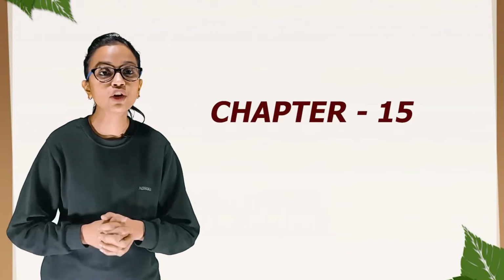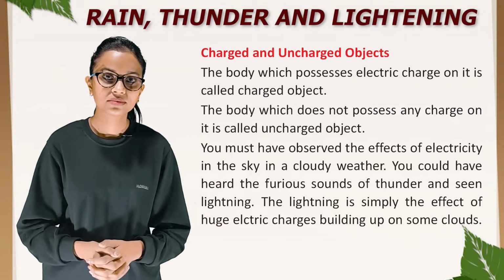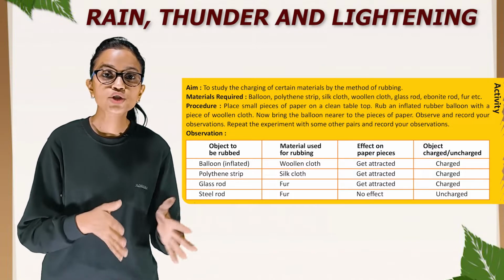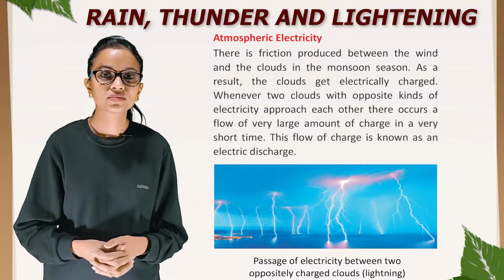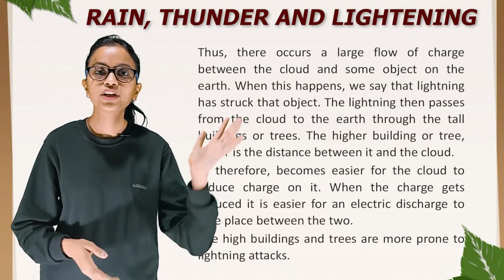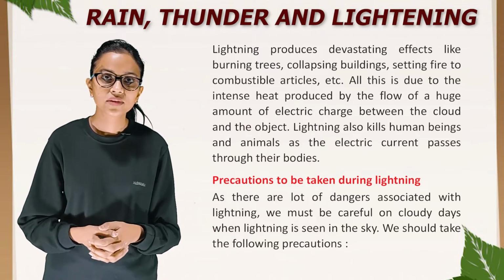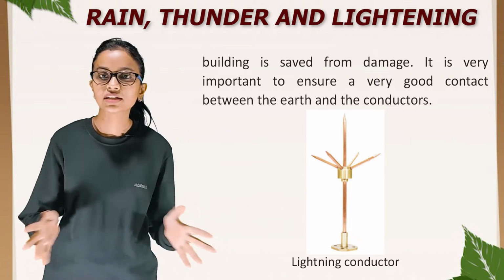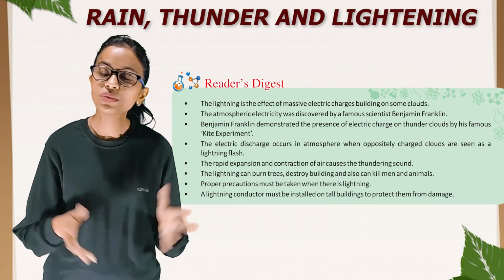RAIN, THUNDER AND LIGHTENING II CH-15 OF CLASS 8 II ESSENTIAL SCIENCE IRISH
RAIN, THUNDER AND LIGHTENING II CH-15 OF CLASS 6 II ESSENTIAL SCIENCE IRISH